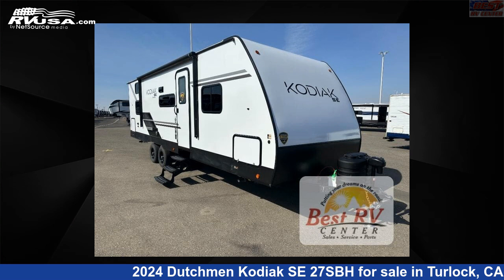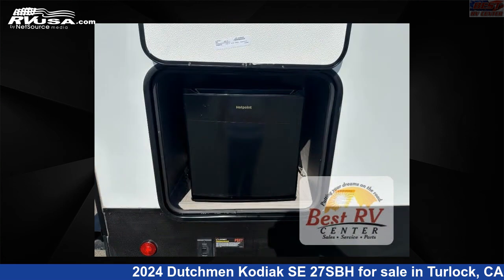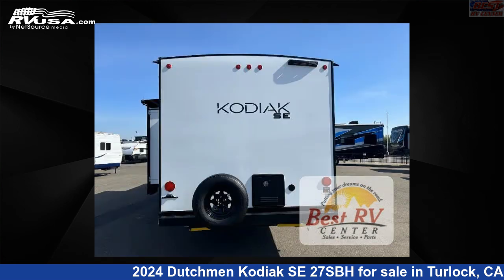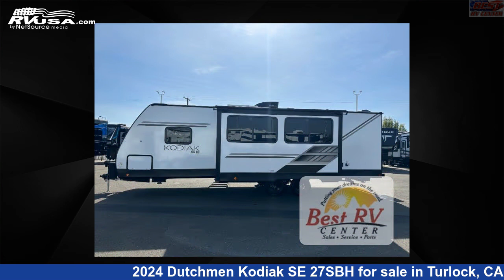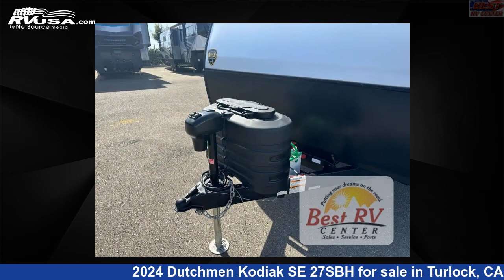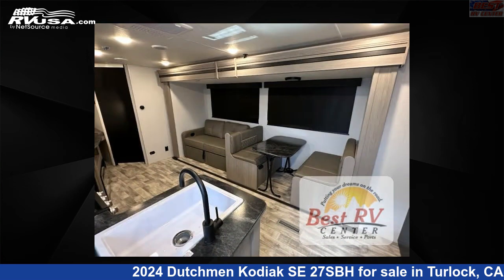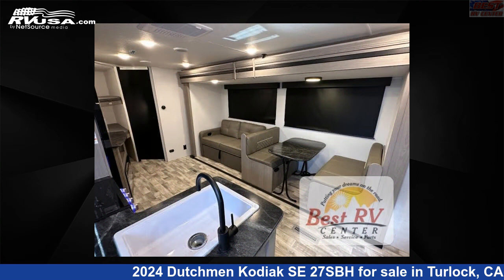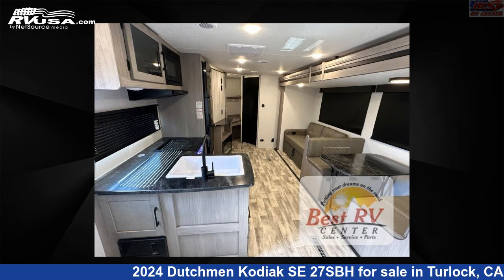Beautiful 2024 Dutchmen Kodiak SE Travel Trailer RV For Sale in Turlock, CA | RVUSA.com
This 2024 Dutchmen Kodiak SE 27SBH is a Travel Trailer RV. It is located in Turlock, CA 95382 and is offered for sale by Best RV Center. This New Dutchmen Is 31' 0" in length and features a Savannah interior, sleeps 9, Slideout, and 27 gal fresh water capacity. The floorplan layout of this Travel Trailer features Bunkhouse, Front Bedroom.